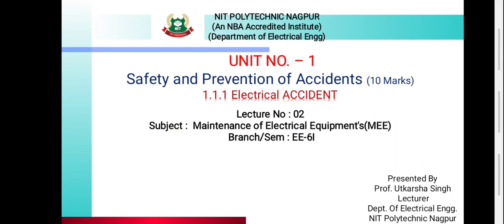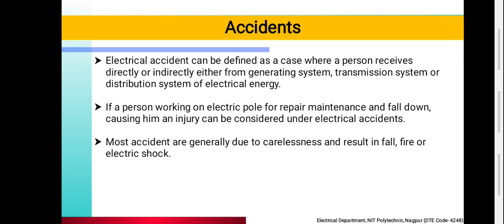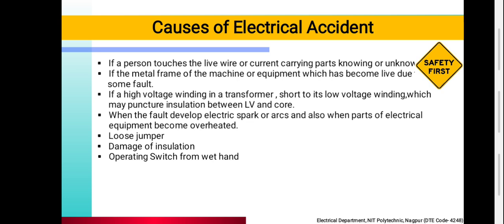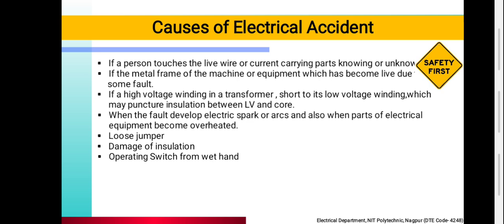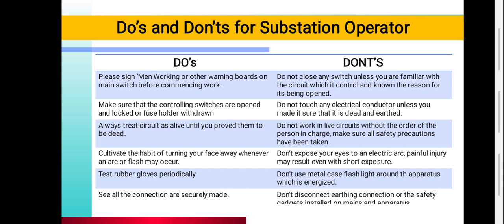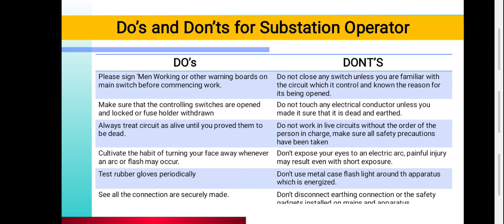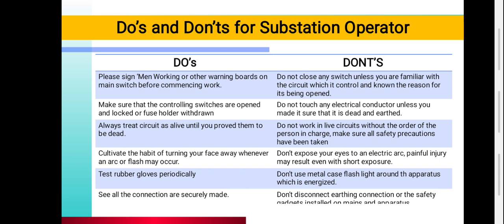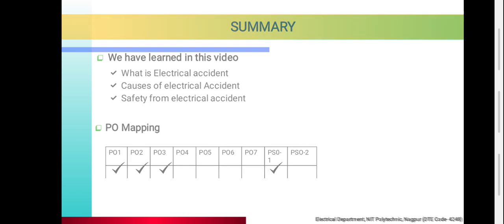MEE(22625):Lecture 02-Electrical Accident